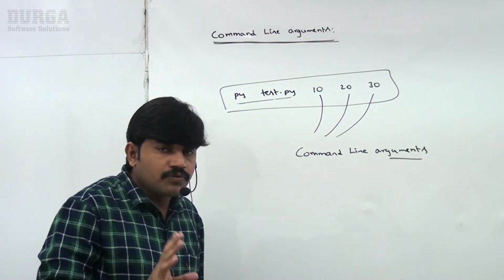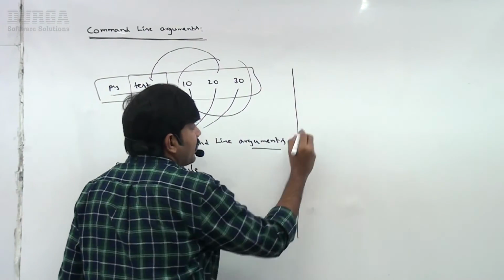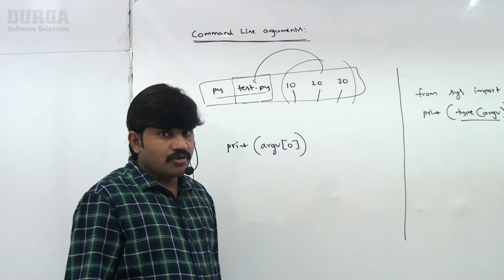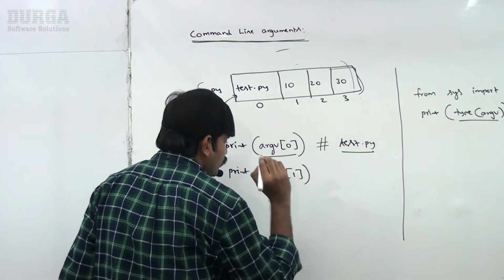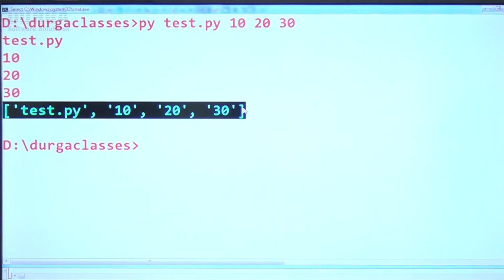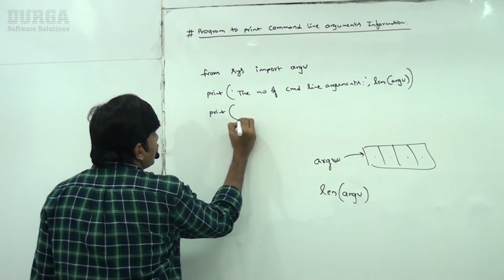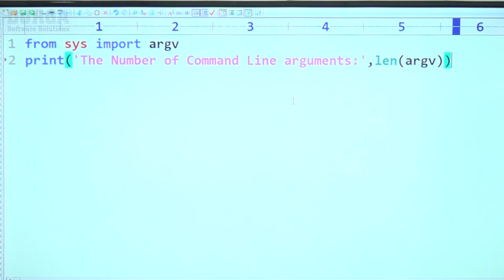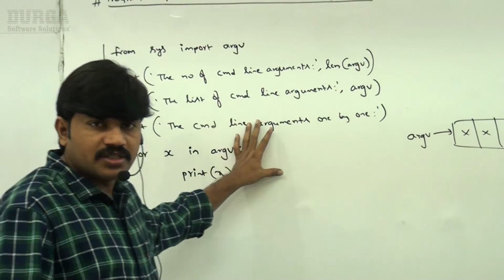Python Tutorial| Command Line Arguments Part - 1 by Durga Sir